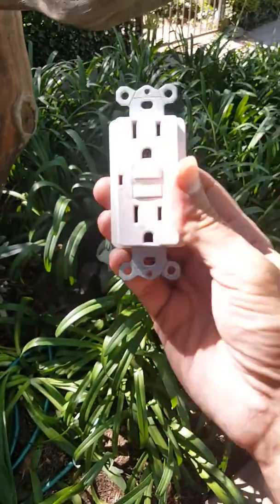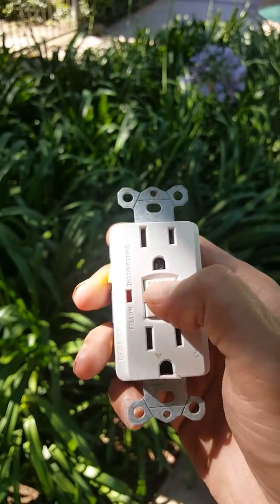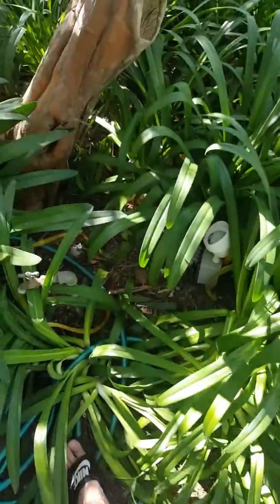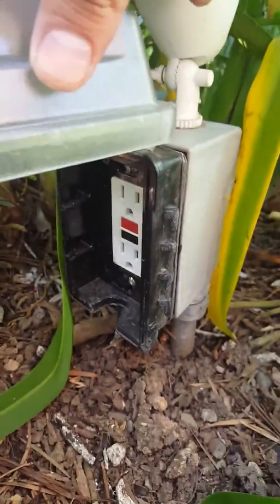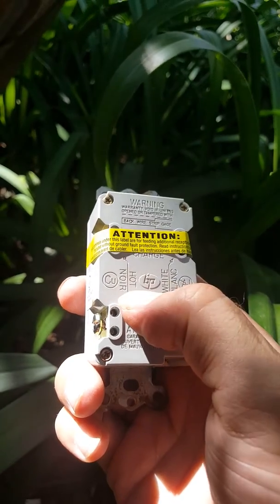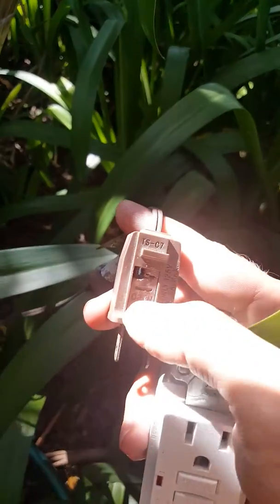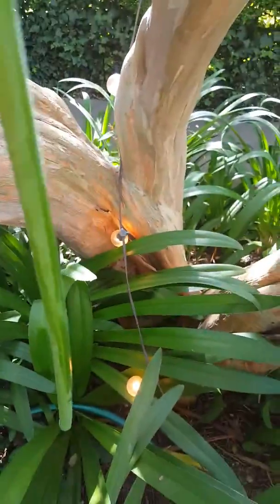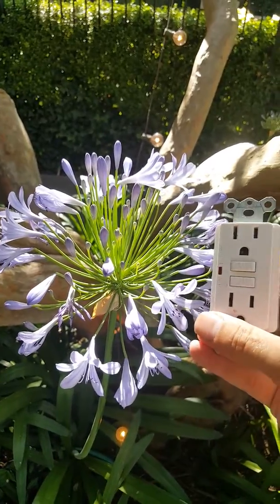GFCI outlet troubleshooting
Just a quick run down of the basic troubleshooting of a GFCI outlet.